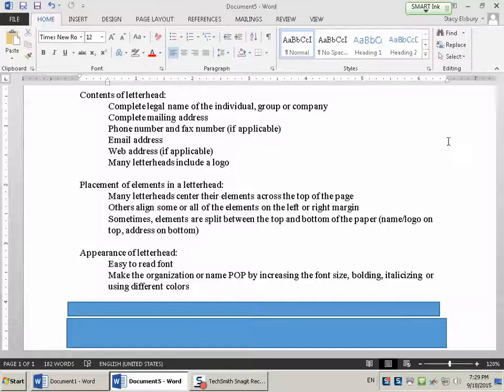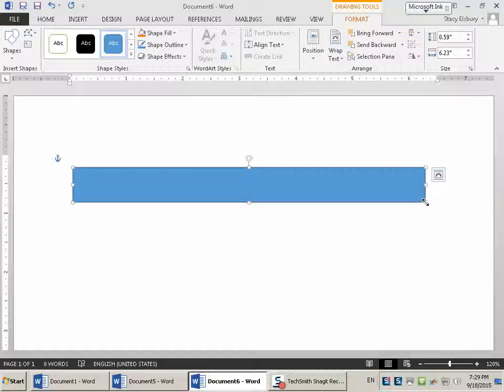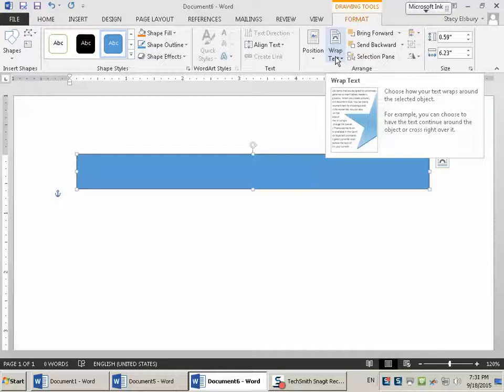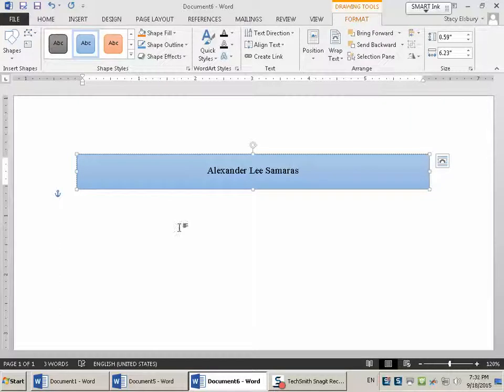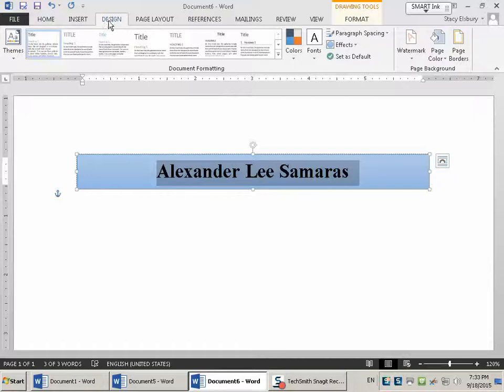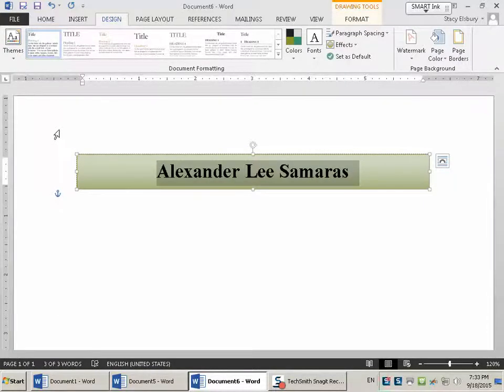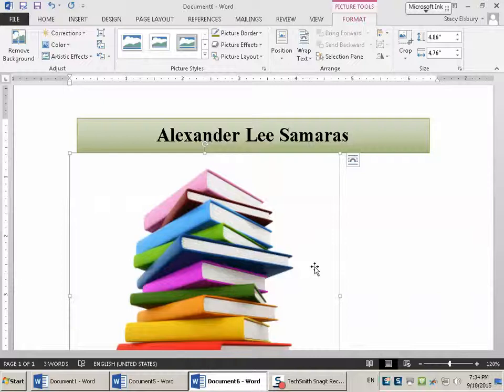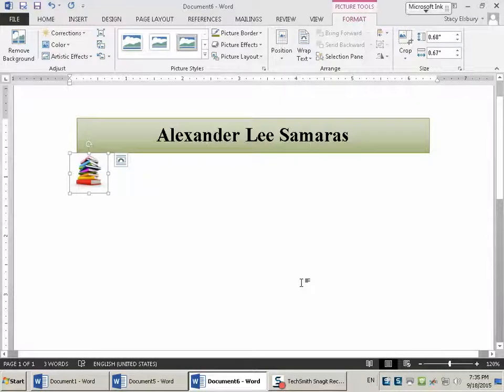Chapter 3 Video 1